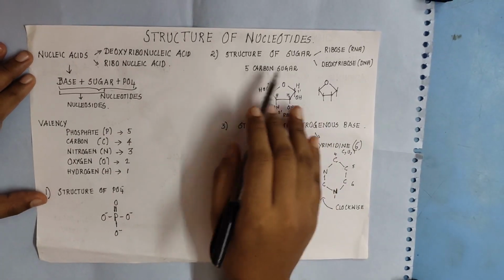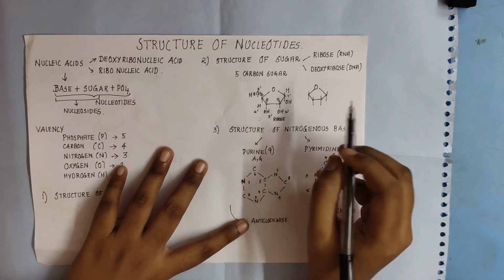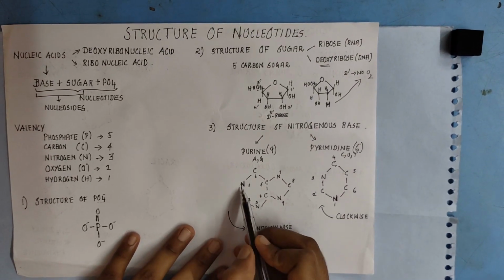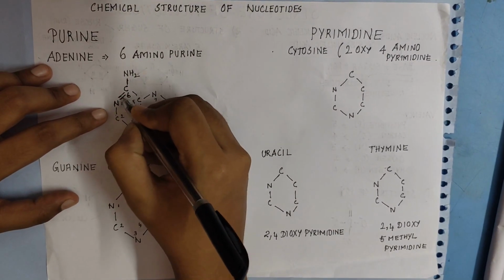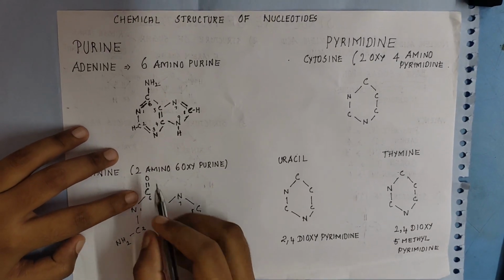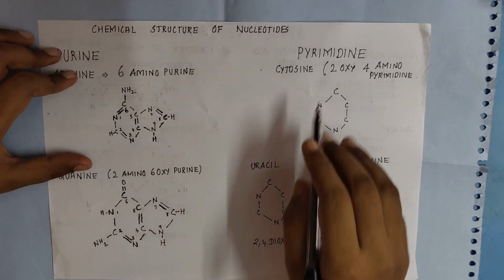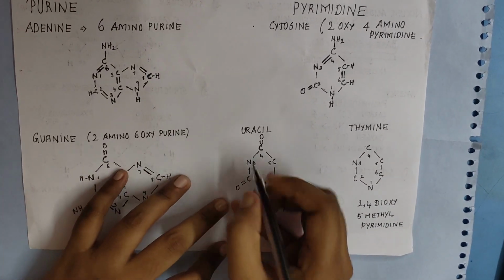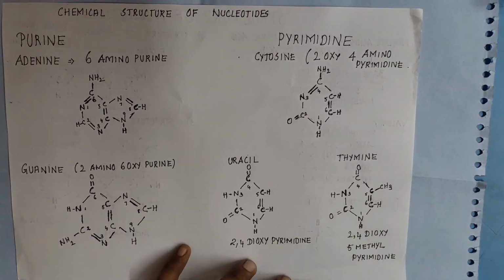CHEMICAL STRUCTURE OF NUCLEIC ACIDS , NUCLEOTIDES,NUCLEOSIDES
IN THIS VIDEO THE CHEMICAL STRUCTURE OF ADENINE ,GUANINE,THYMINE,CYTOSINE ,URACIL IS EXPLAINED . THE GENERAL STRUCTURE OF PURINE AND PYRIMIDINE EXPLAINED